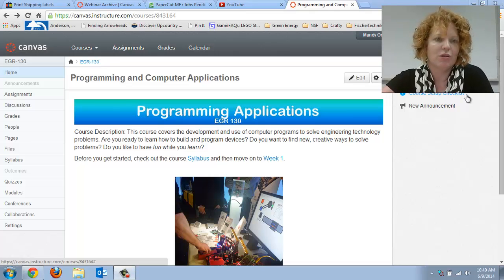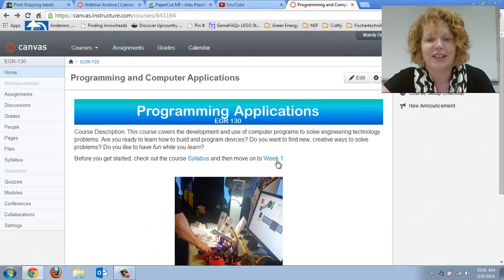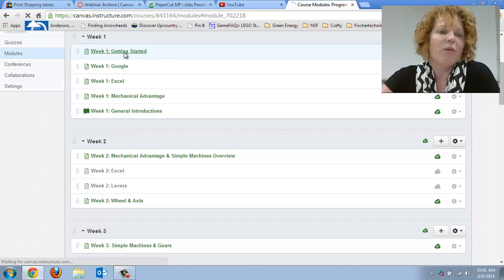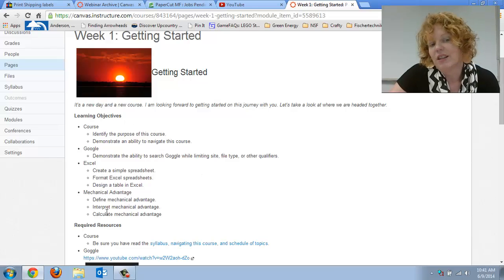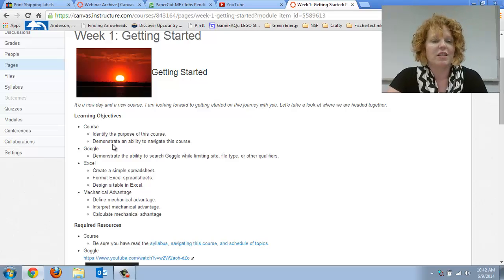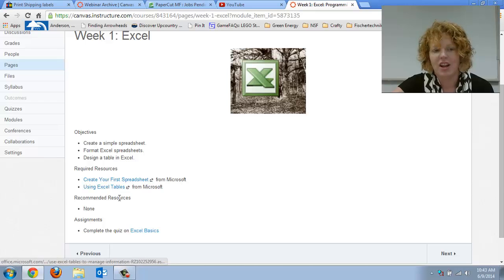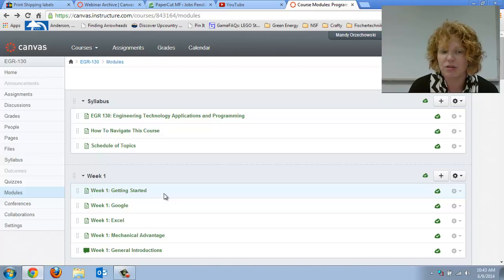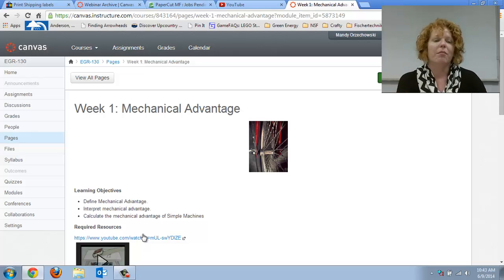Week 1 Intro EGR 130